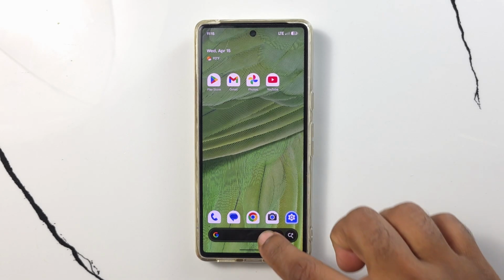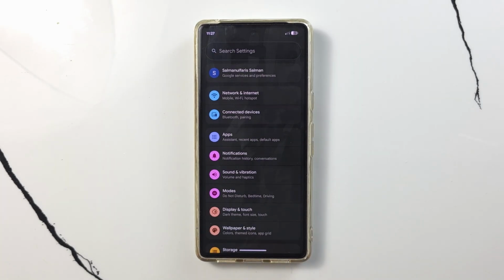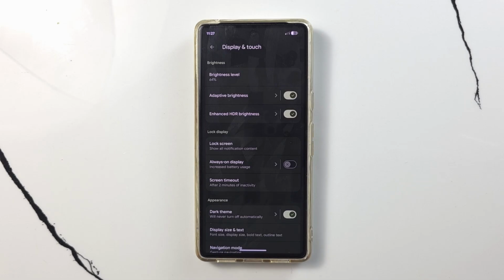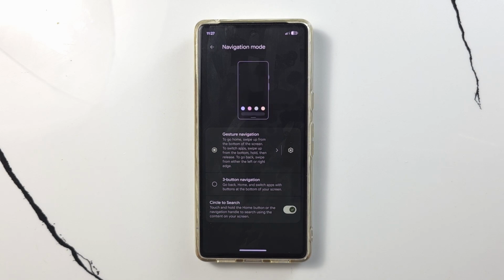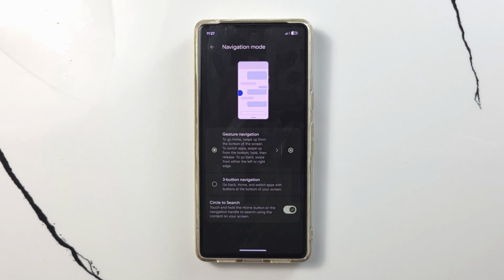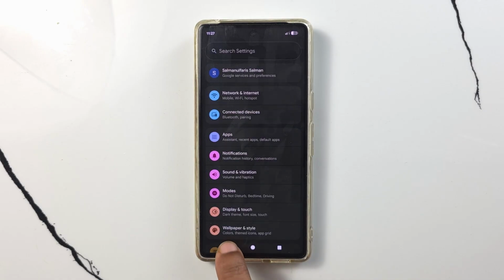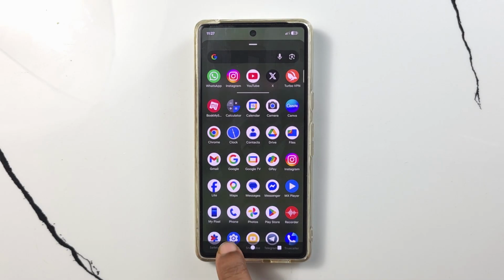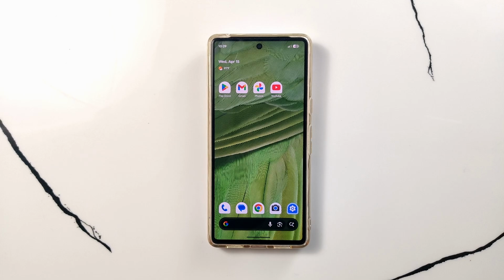how to select button navigation on pixel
enable 3 button navigation on Google Pixel
change gesture navigation to button navigation Pixel
Pixel button navigation settings tutorial
how to turn on 3 button navigation on Pixel
Google Pixel navigation buttons setup guide
switch from gesture navigation to button navigation Pixel
Pixel navigation settings tutorial
how to enable back home and recent buttons on Pixel
Pixel 7a 3 button navigation guide
change navigation mode on Pixel 7a
how to get navigation buttons on Pixel 7a
Google Pixel button navigation tutorial
Pixel 7a navigation buttons settings
how to change navigation gestures to buttons on Pixel
Time Line:
0:01 Intro
0:03  video in English

Related Search Videos Upload in This Channel: